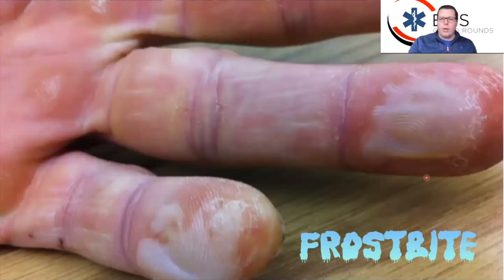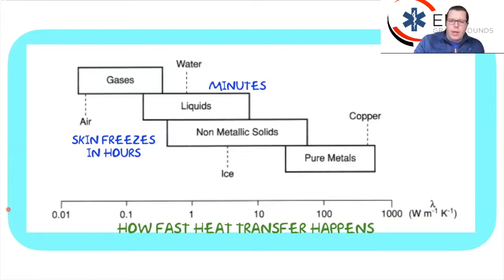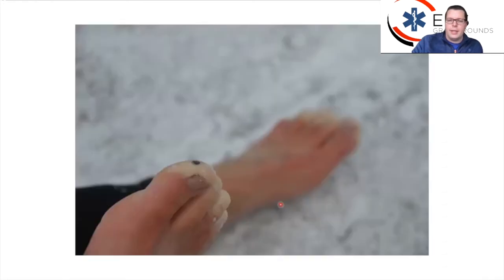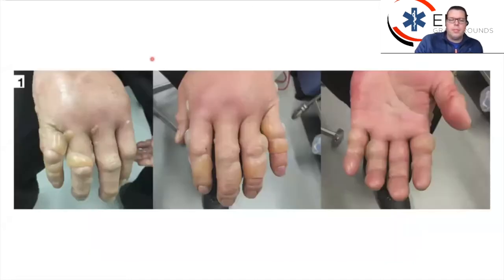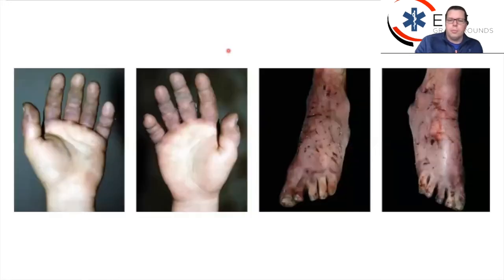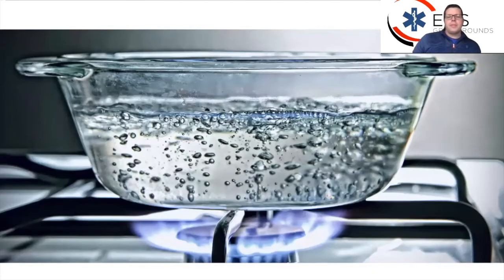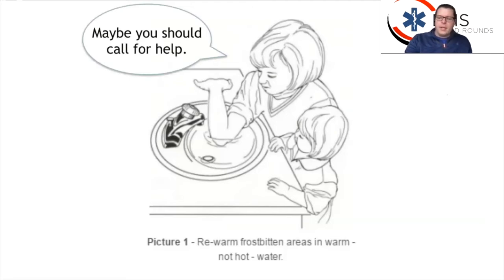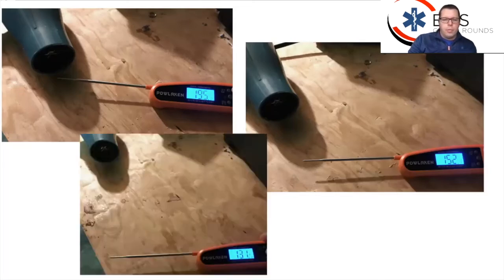Cold not that cold part 2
FROSTBITE!